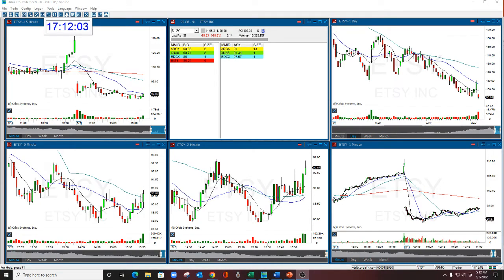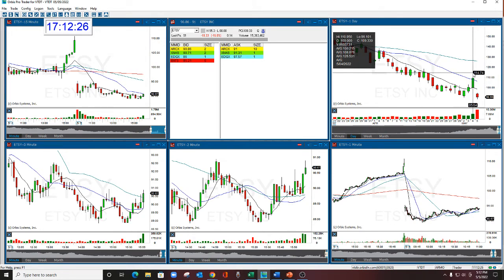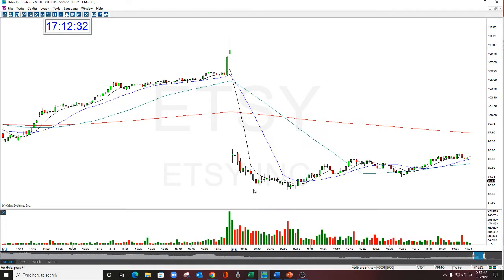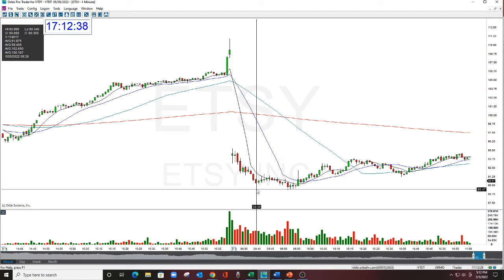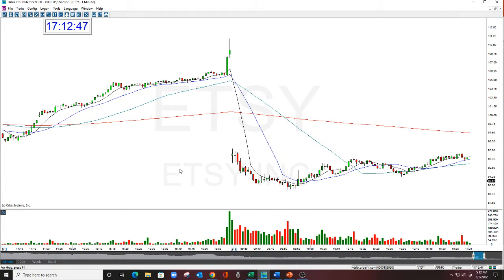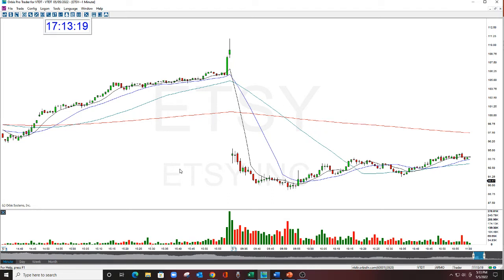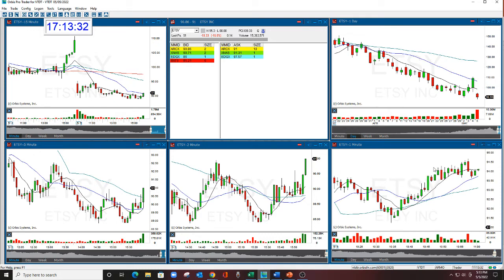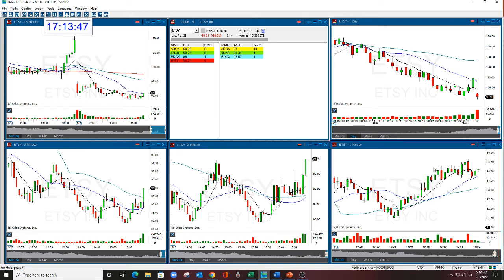The Stock Swoosh Show Live Play Of The Day 5-5-2022 ETSY